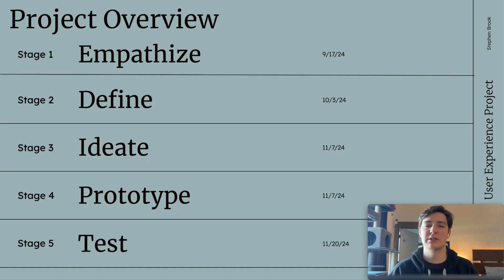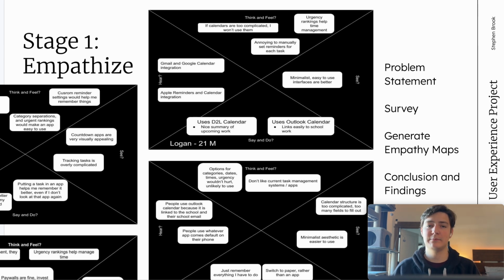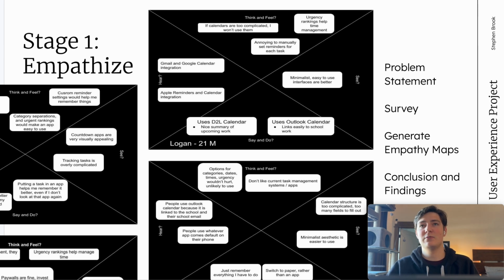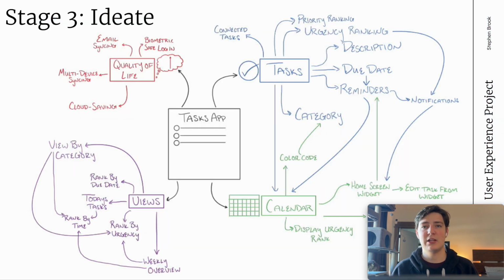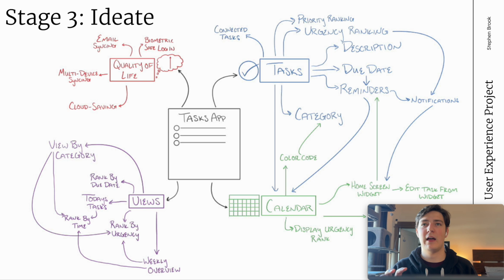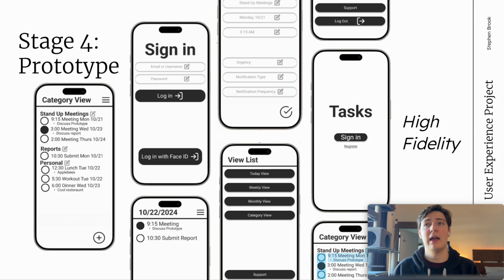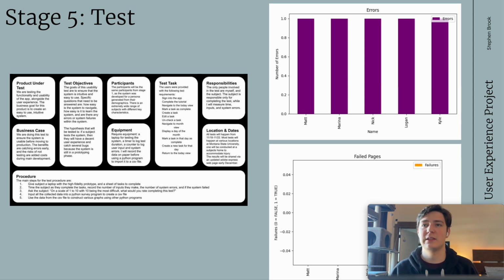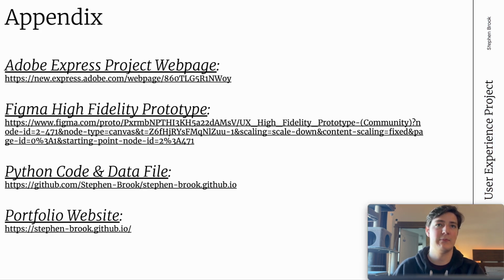Stephen Brook CSCI 443 Stage 6 Presentation